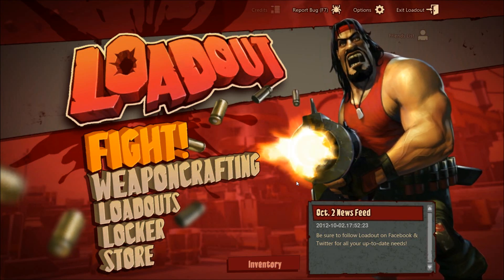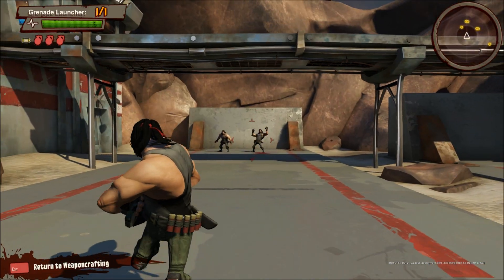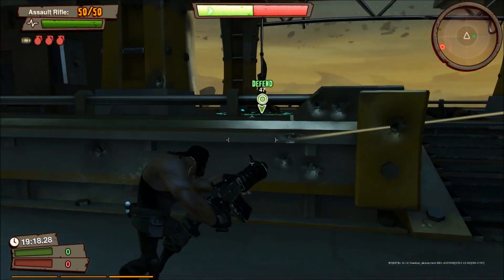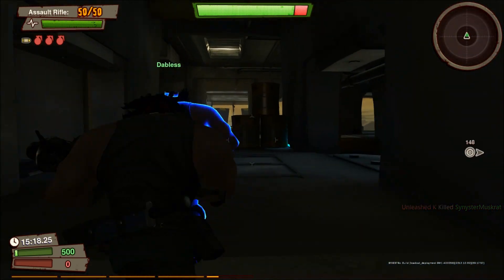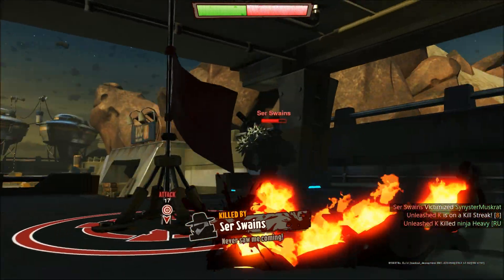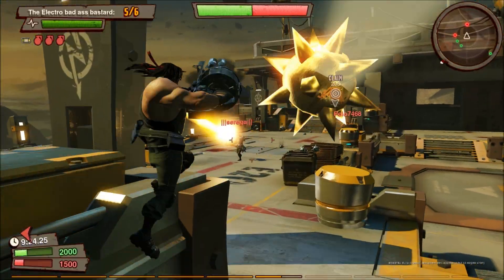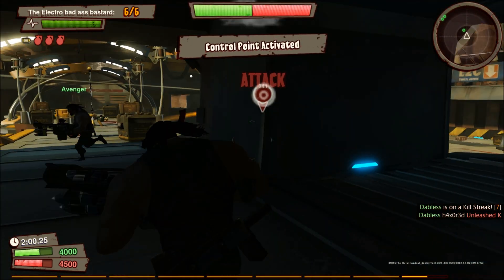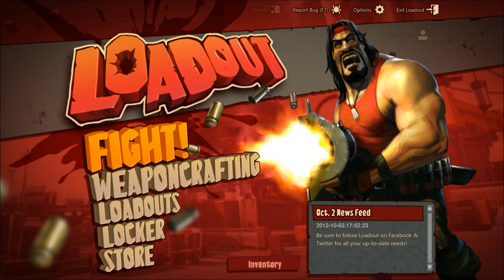First Look: Loadout Closed Beta!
Very fun and exciting game, sorry that this gameplay wasn't the best, but I will try and put out some more videos of this wonderful game.
Game developed by Edge of Real­ity.